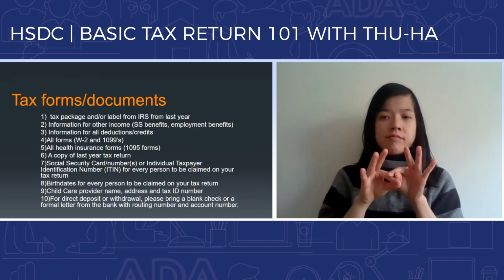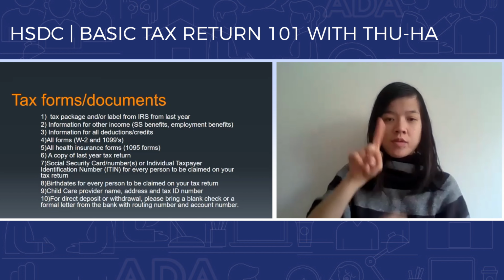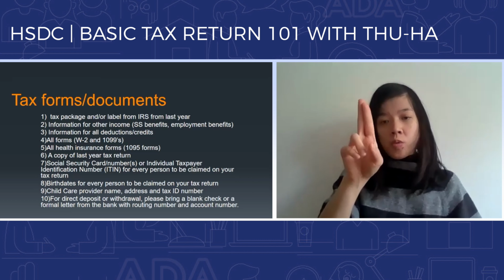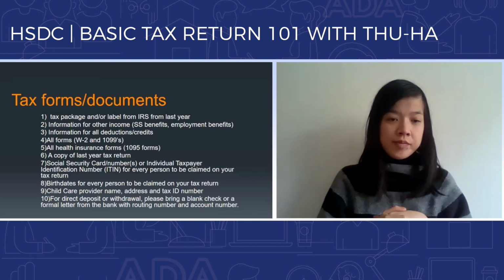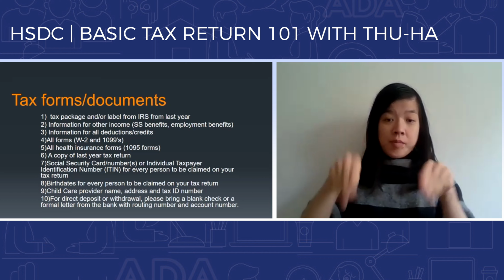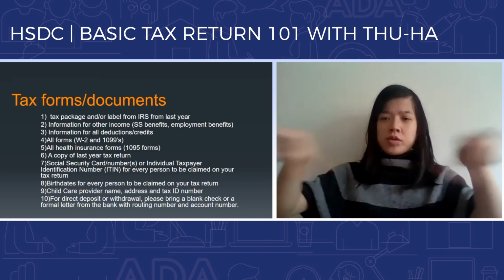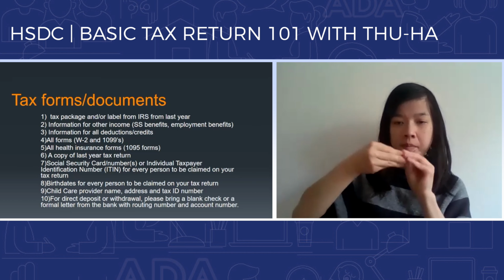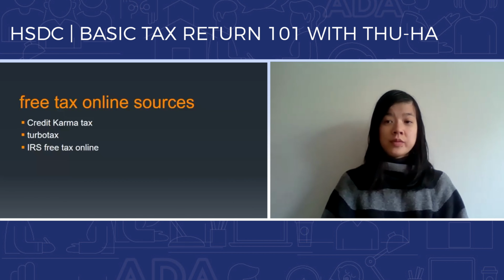Let's talk about TAX in ASL with captions, transcript and voiceover.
Basic Tax Return information in ASL from HA for us to KNOW!

TRANSCRIPT:
(VIDEO DESCRIPTION: Two screens split in half. Left screen is powerpoint of Tax Return 101 with dark background on blue background. Ha on left, Asian female with dark shoulder length, wearing black and grey striped sweater. Standing with cream background.)

HA: Hello! Ny name is Ha. I'm a client advocate here at HSDC, the Hearing, Speech and Deaf Center.

Welcome to this vlog, Basic Tax Return 101.

First, let's talk about how to set up a tax return turn account online. You must have an email account.

You may also need a mobile phone number for the verification code.

You will also need to create a new account with a username and password. Now, let's talk tax forms and documents that you will need to bring with you.

You will need the tax package from last year. You will need any information from other income such as, Social Security Benefits, and Employment Benefits. You will need information from any deductions or credits. You will need to bring all your forms with you like W-2s, 1099s, those kinds of forms. You'll have to bring also health insurance forms, such as the 1095 form.

You will also need a copy of last year's tax return.

You will need your Social Security number or individual taxpayer identification number. This will be for every person who is claimed on your tax return.

You will also need the birth dates for everyone, who is being claimed on your tax return.

For child care providers, you will need their name address and tax ID number.

For direct deposit or withdrawals, you will need to bring a blank check or you can bring a formal letter from the bank that includes the routing number and account number.

The IRS does have an online site you can go to.

Now, let's talk about free tax online resources.

One is called Credit Karma Tax. Another one is Turbo Tax and also, there is the IRS online.

Now, let's talk tips. You can create two different tax accounts online that will allow you to compare and make sure that you have the right amount of money and that you avoid any errors before sending to the IRS.

You can also write down the information such as pin numbers, user names and passwords so that you can use them in the future.

You also can print out your tax return form and save it in your file.

If you need help, you can contact a tax professional in your area. There may be fees involved. You can also check the IRS website and find a free tax professional and you can also contact HSDC, the Hearing, Speech and Deaf Center for help with filling out your taxes.

[PANS OUT to end credit with blue HSDC motifs, blue circular HSDC logo and blue text on white box: South Sound Office in Tacoma, WA: (Phone), (Video Phone), , HSDC.org.]